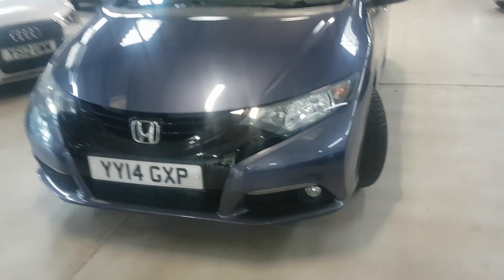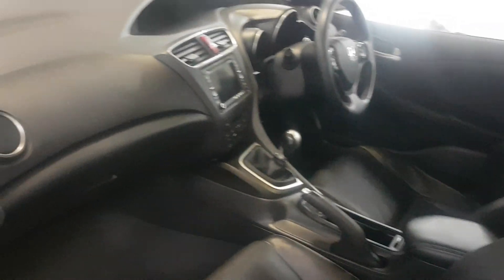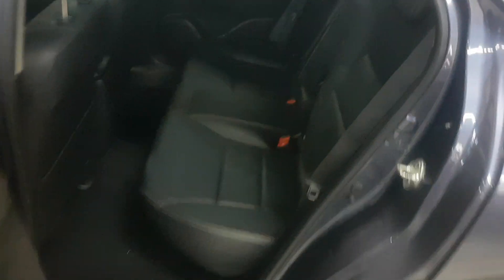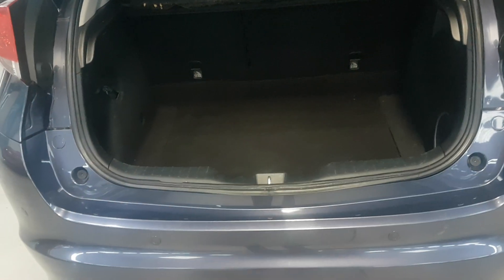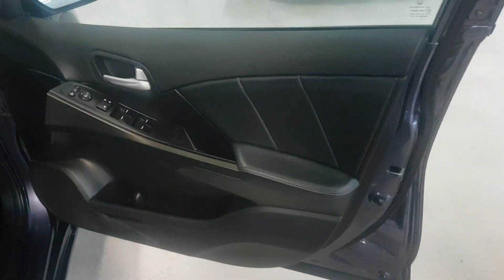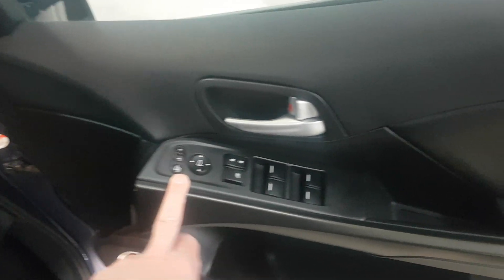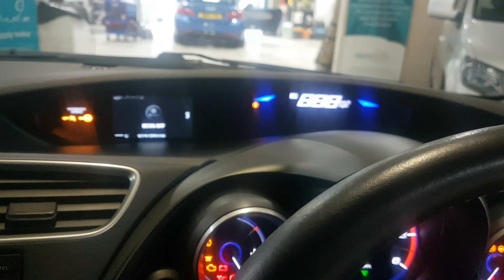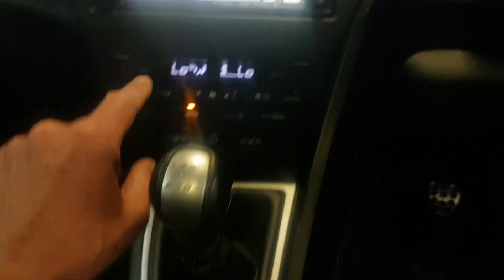YY14GXP HONDA CIVIC DIESEL SR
THIS IS THE SR DIESEL BUT WITH EXTRA SPEC INCLUDING PANORAMIC SUNROOF AND FULL BLACK LEATHER, WE HAVE GREAT SERVICE HISTORY, BOTH KEYS. ALL OUR VEHICLES ARE SOLD WITH A MINIMUM OF 6 MONTHS MOT ANYTHING LESS WE GET A NEW MOT You will be buying with confidence knowing the vehicle has had a comprehensive RAC pre Sales Check and a further service by us, all within the price and before delivery, Our cars are HPI/Experian checked, and MOT history checked all before we advertise them, enabling us to be even more confident and certain of the product we are offering. Not only do we carry out comprehensive pre sales checks but our price advertised is the price you pay, there are no hidden costs or admin fees, unfortunately we are unable to say the same about some of our competitors! Whats more our price is one of the most competitive on a national search when comparing to a comparable vehicle. With many years of experience within the industry we conduct ourselves in a professional manner and treat people how we would like to be treated ourselves, hopefully giving you the customer a more relaxed and confident buying experience. We have a unique working relationship with Motonovo Finance, who entrust us to provide free no obligation finance quotes, utilising their fantastic finance rates and options, normally with a reply for acceptance within a few minutes, all subject to status. VIEW ALL OUR STOCK